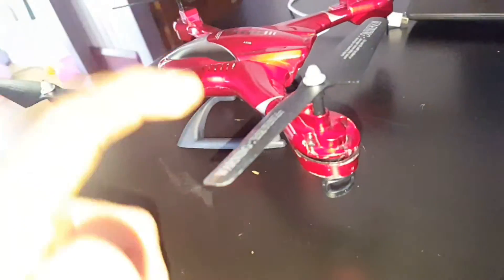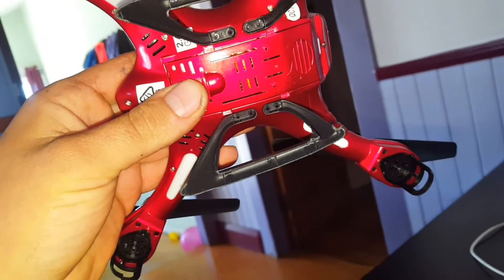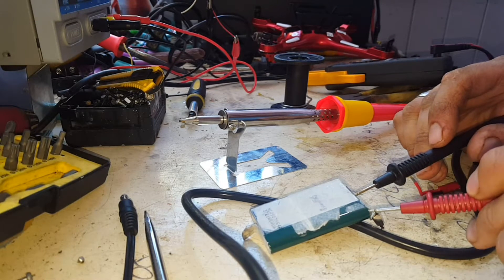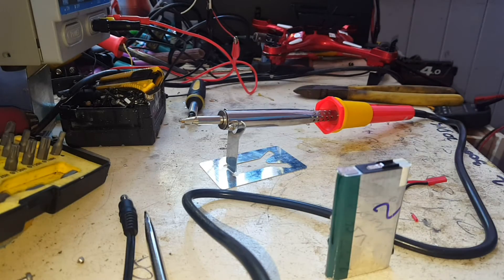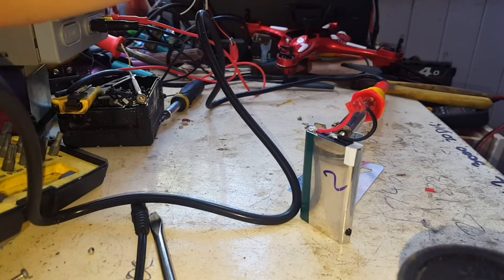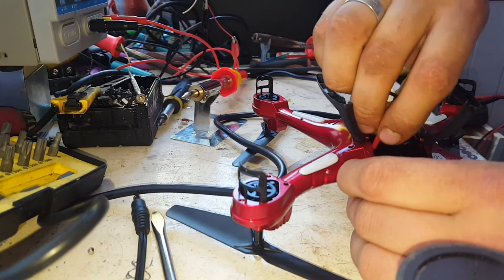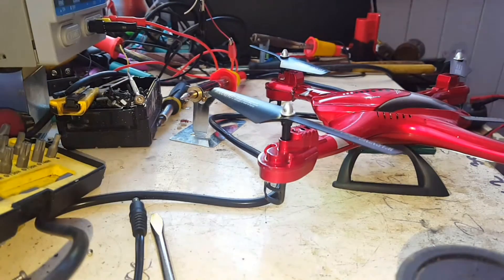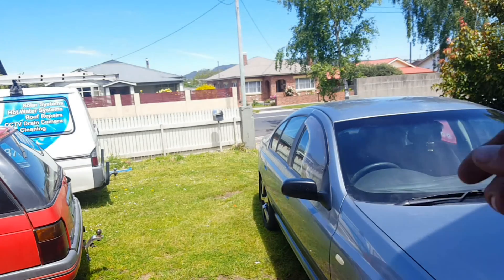Cheap Drone battery upgrade 2.4whrs to 10whrs recycled lipo